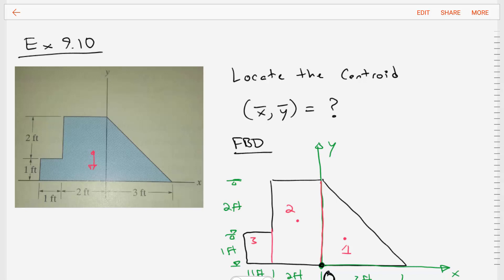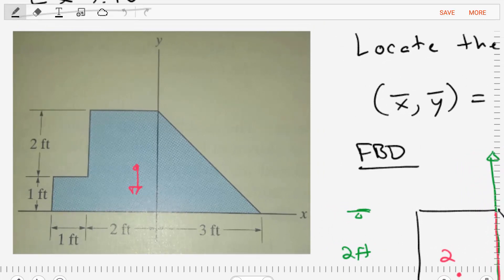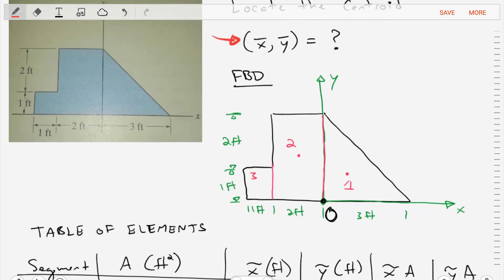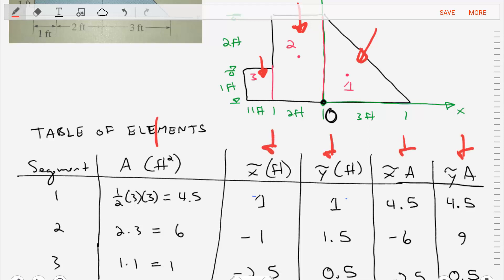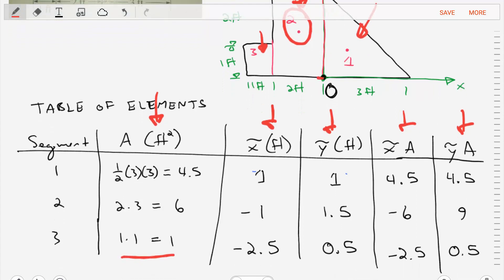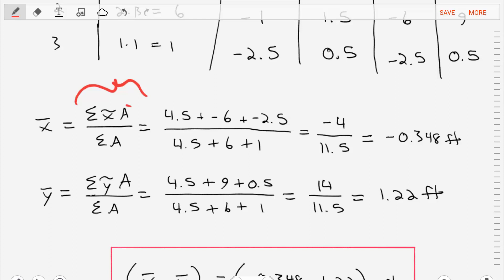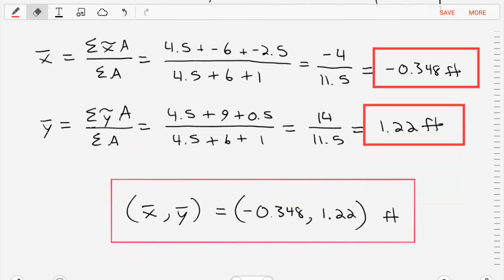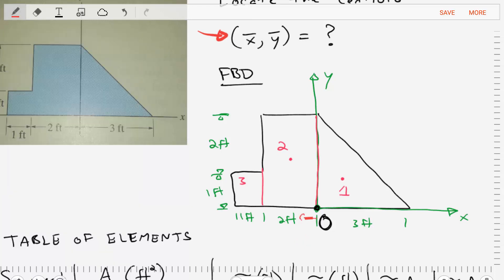Centroid Example 3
Centroid of a Composite Body